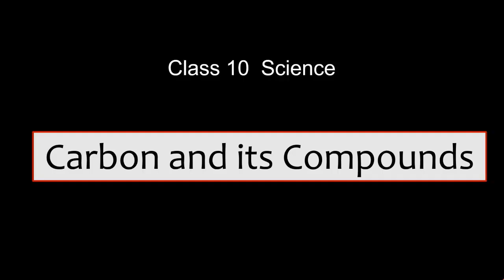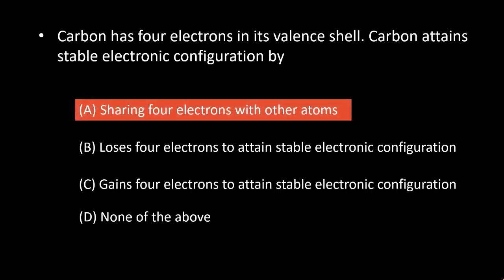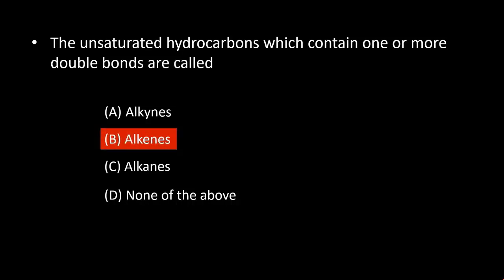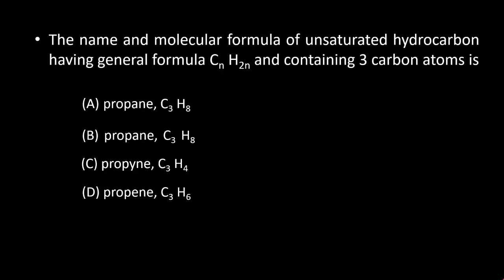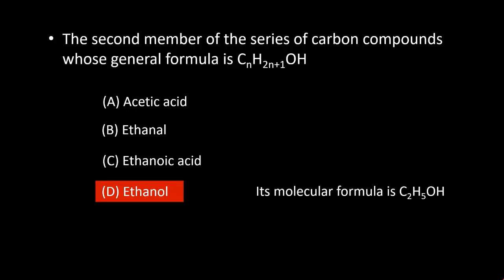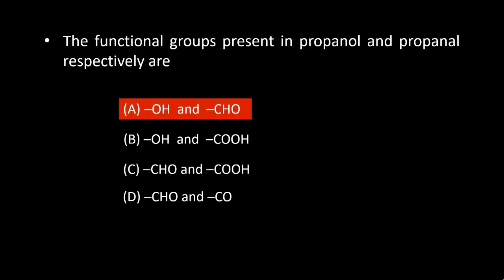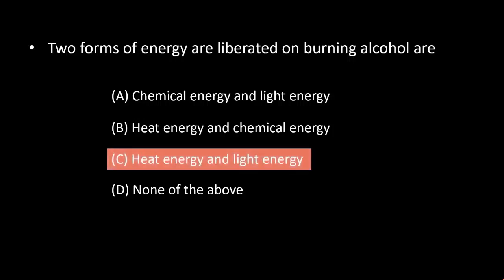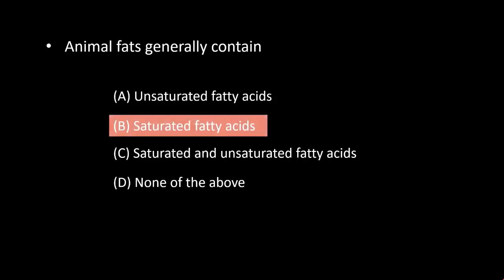MCQ | Carbon and its Compounds | Class 10 | Science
Class 10 | Science | MCQ | Carbon and its Compounds

In  this video, I have covered all MCQs from the chapter Carbon and its Compounds  science